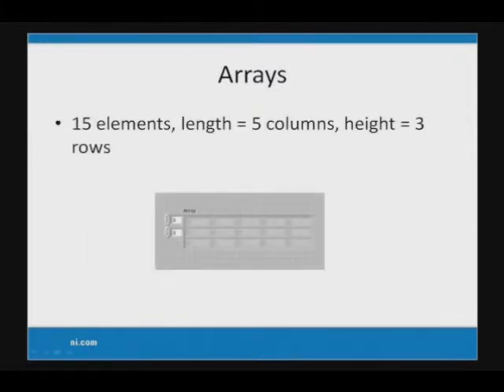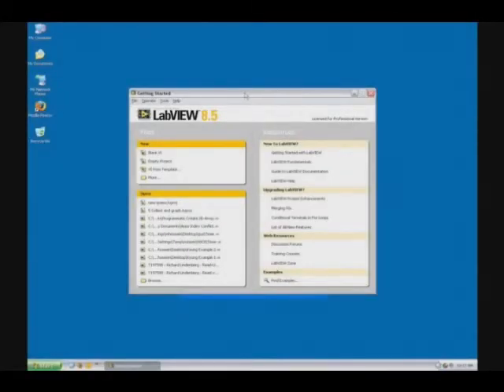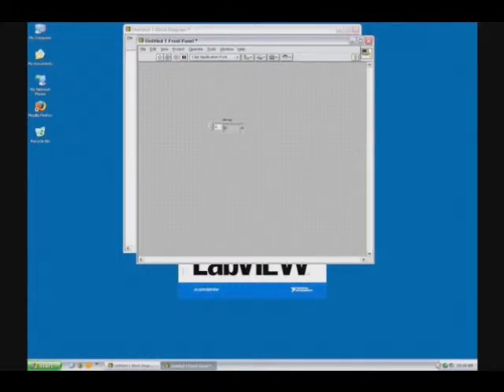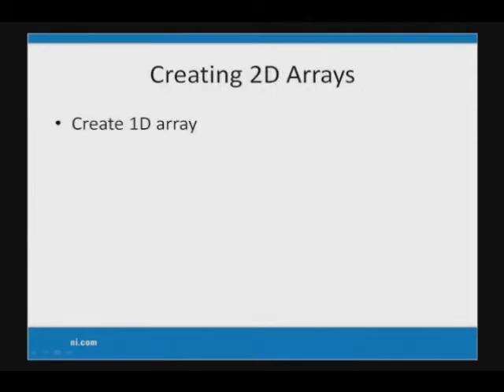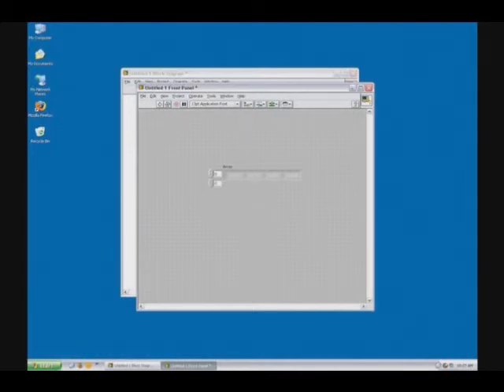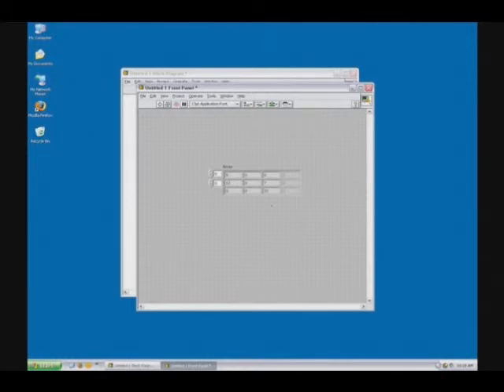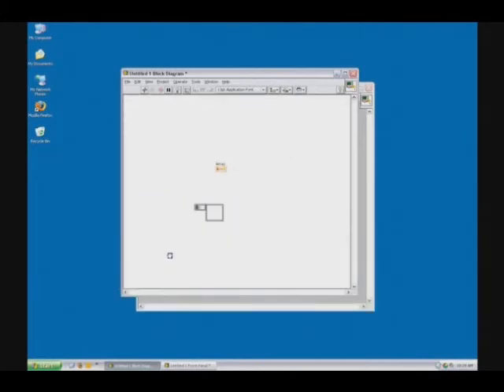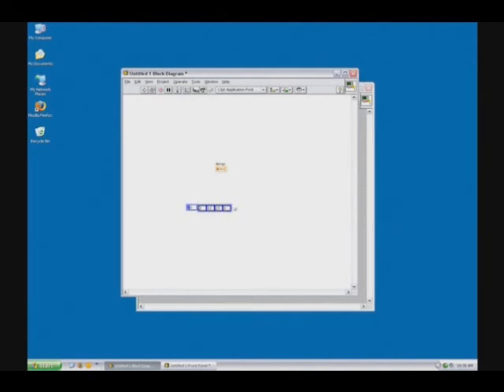Module 5: Arrays and Clusters (Part 1-1)